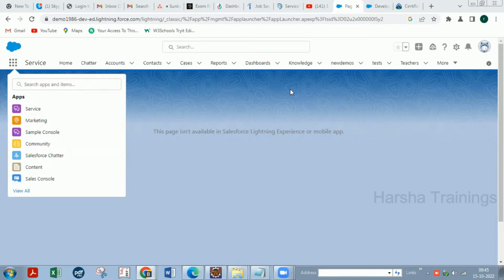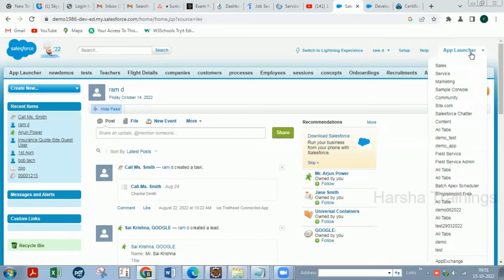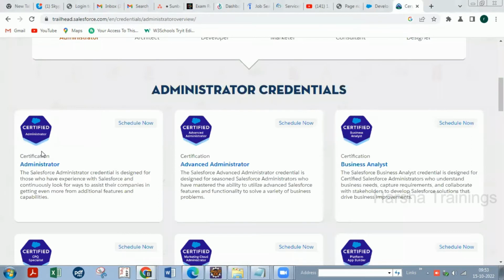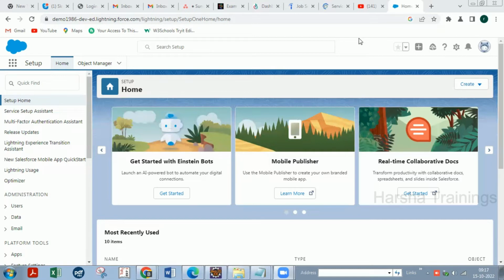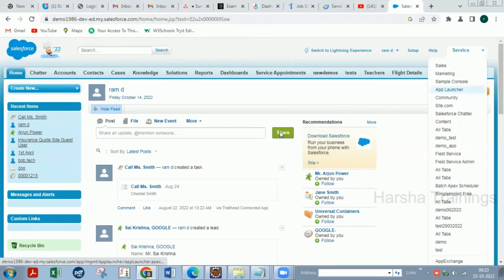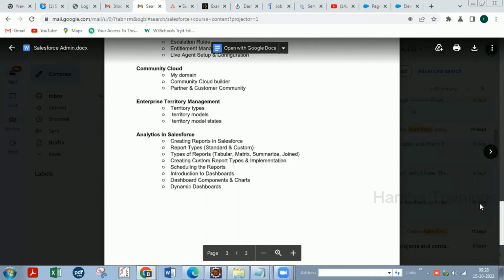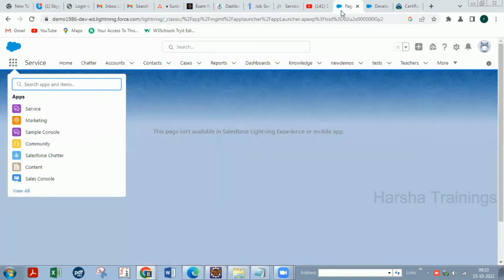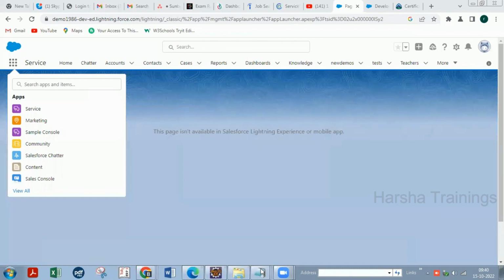Salesforce Demo 01 | Introduction | Salesforce Tutorial For Beginners | Harsha Trainings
Hello All! In this video, we have discussed about Salesforce Demo 01 | Introduction | Salesforce Tutorial For Beginners | Harsha Trainings

pega
pega pega
pega developer
pega interview questions and answers
pega knowledgebase
data transform in pega
pega portal
pega bytes
case management in pega
pega tutorial
pega course
pega news
Pega Tutorial
Pega tutorial for Beginner
Pega CSA
Pega CSSA
Pega LSA
Pega Interviews

Regards,
Harsha Trainings,
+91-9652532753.